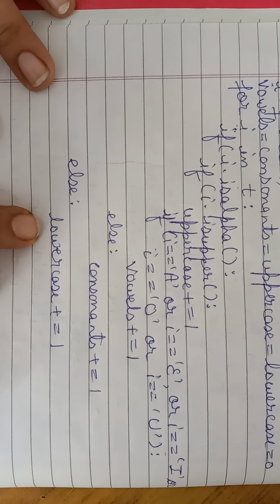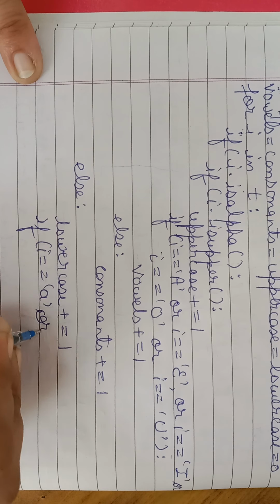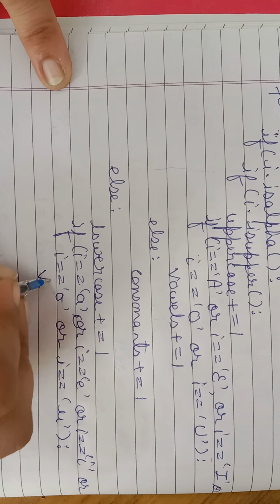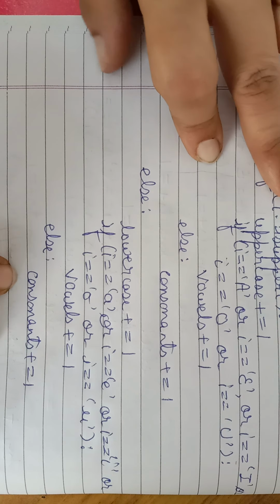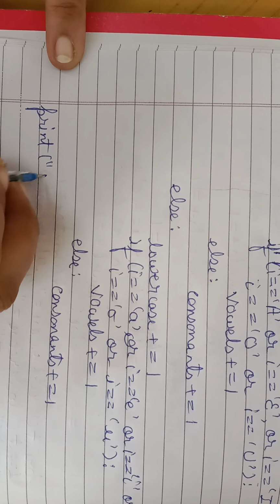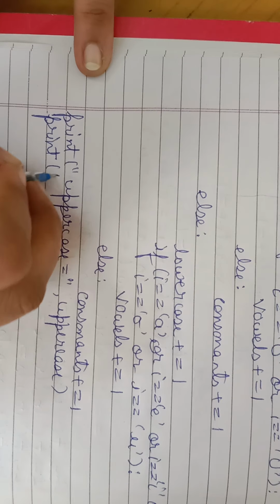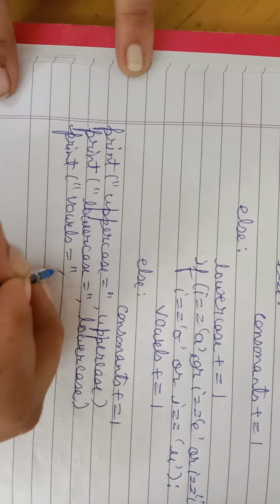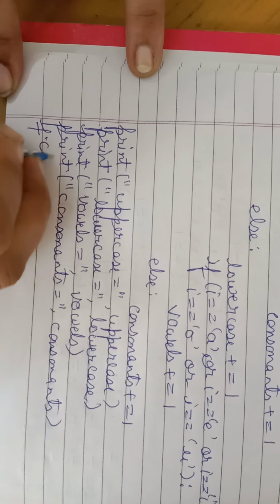Count vowels/consonants and uppercase/lowercase characters in a text file